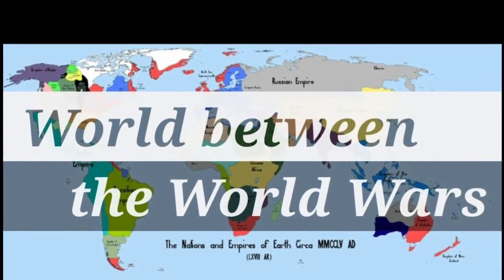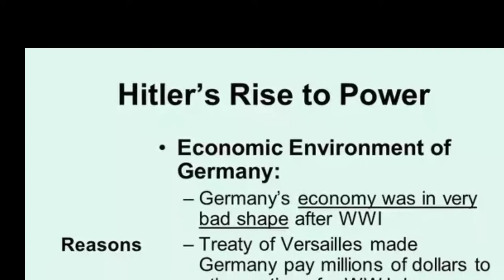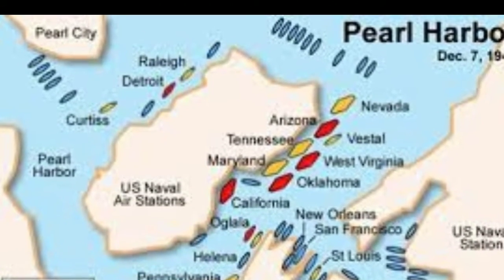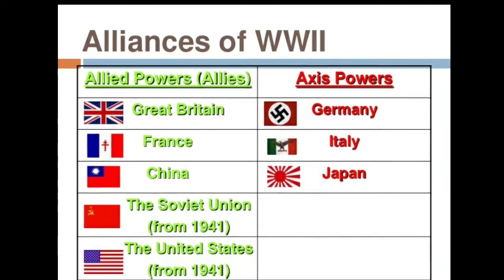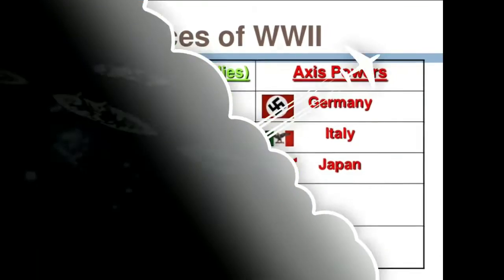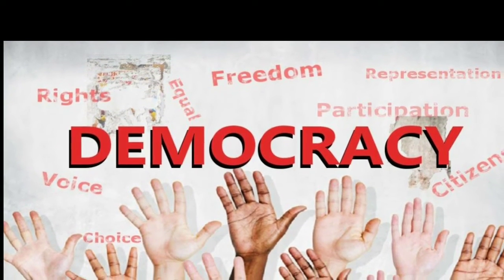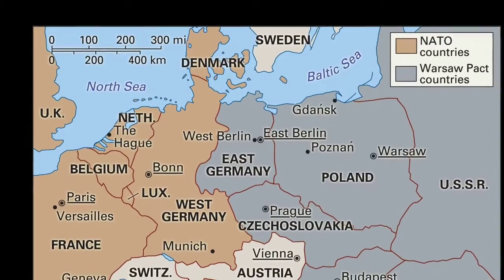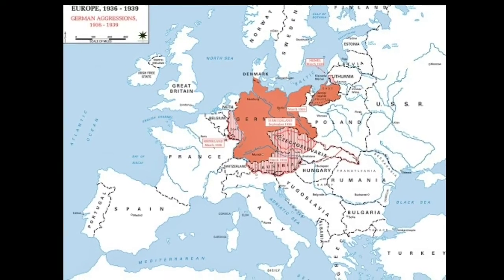World between the World Wars 10th class part3